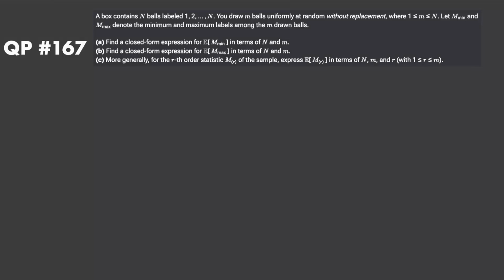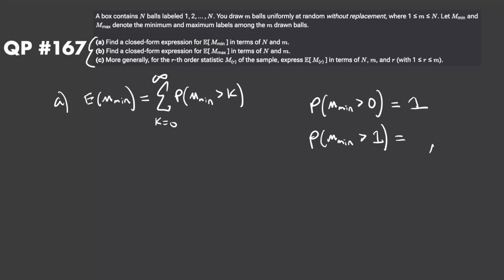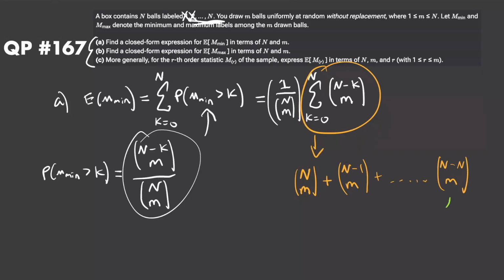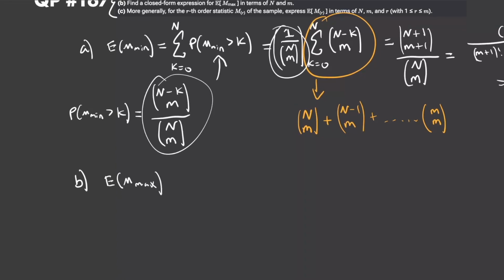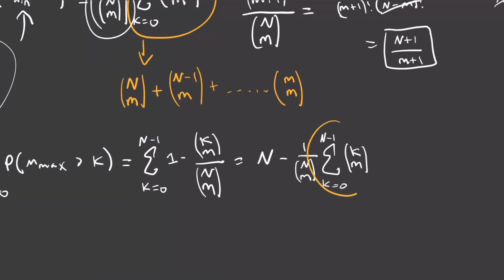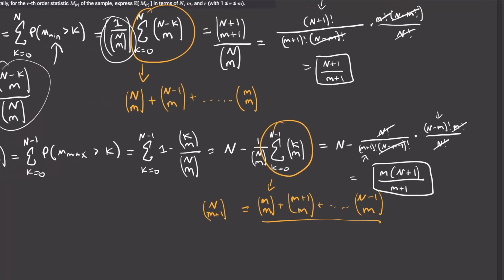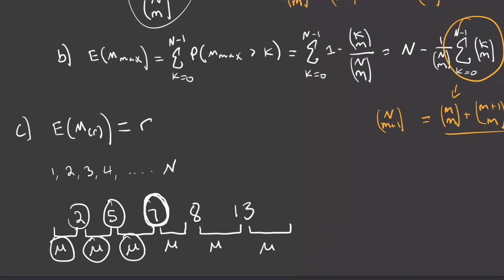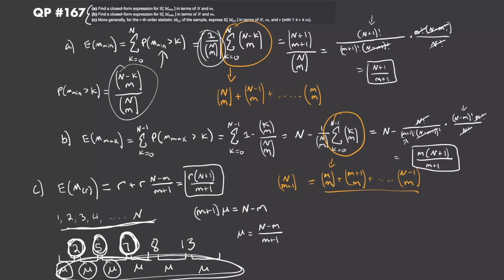Discrete Order Stats | QP #167